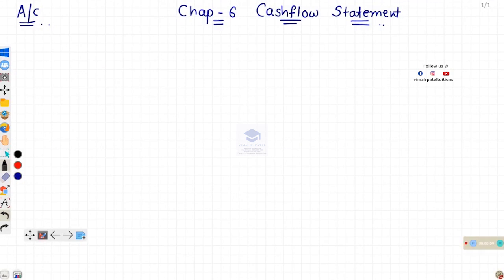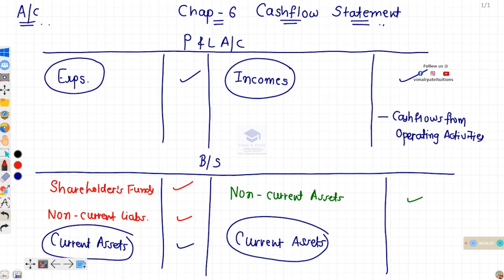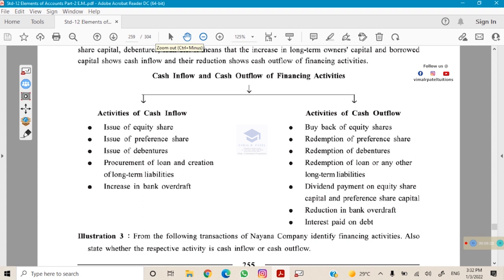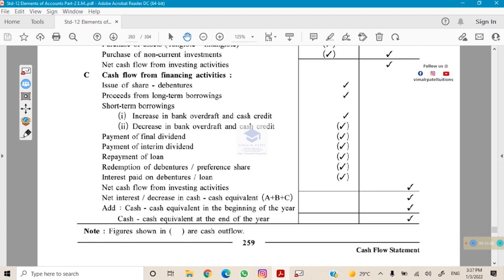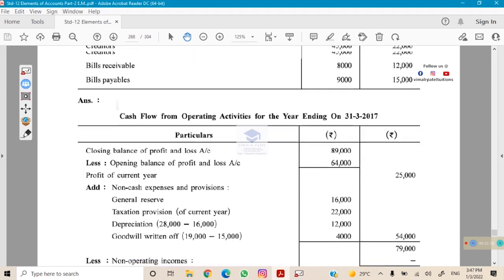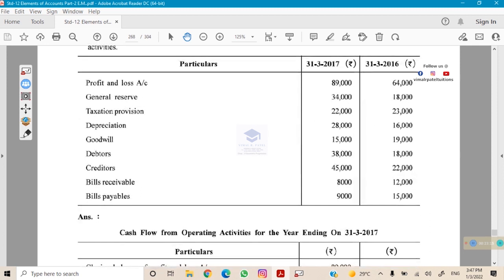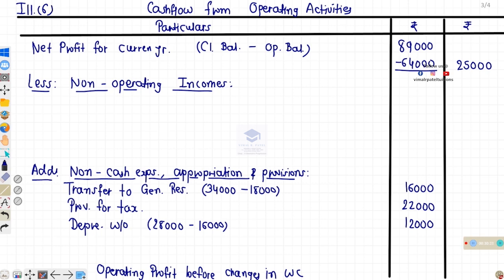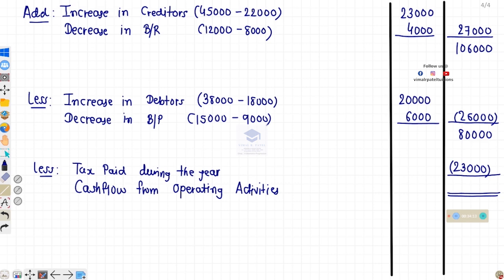Cash Flow 1